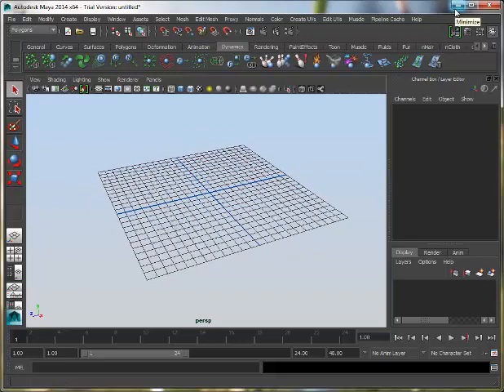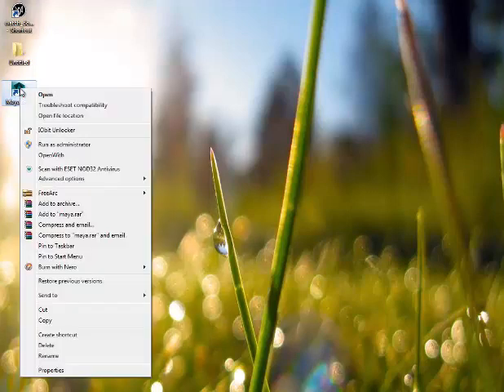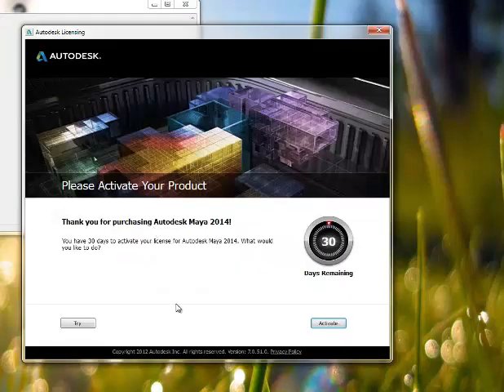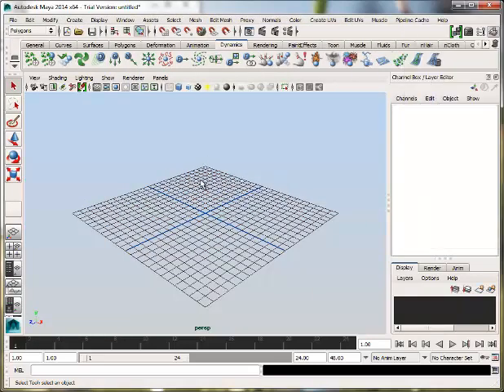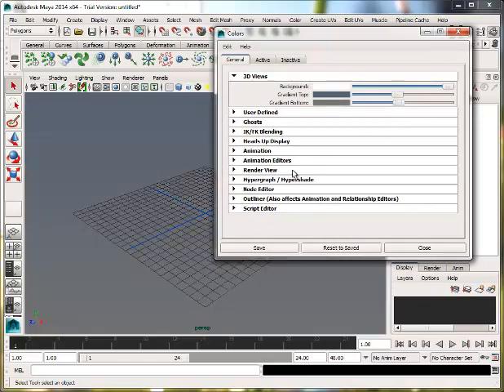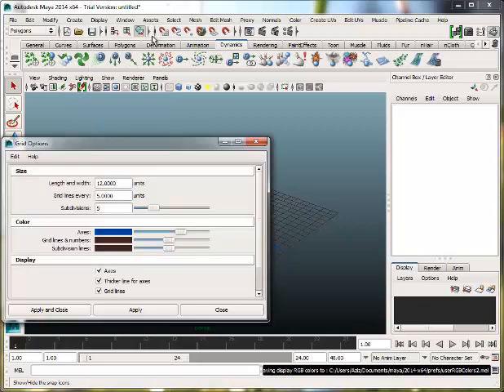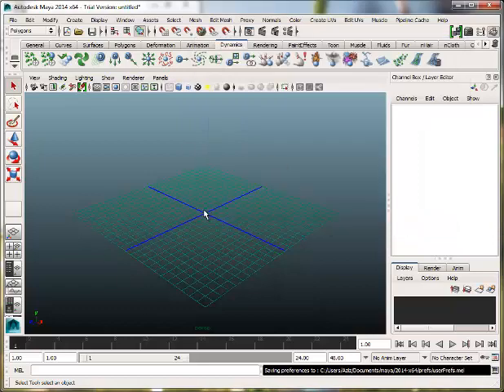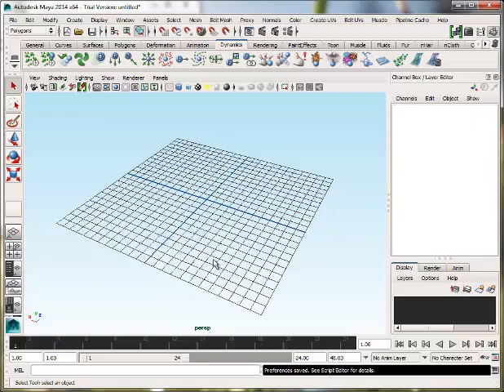How to change Maya`s user interface color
hey guys!!
in this short tutorial i will show you on how you can change Maya`s user interface color, in this tut i am using Maya 2014 version.